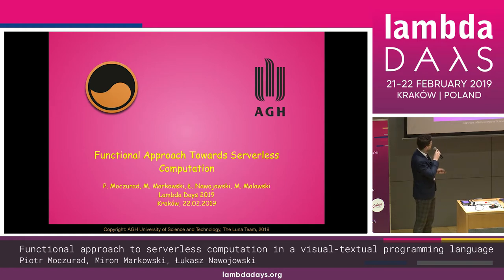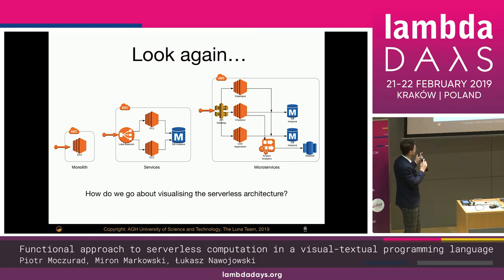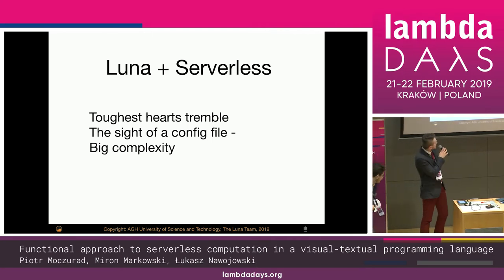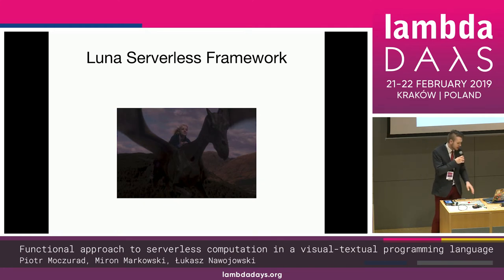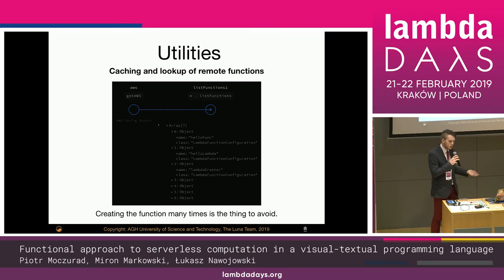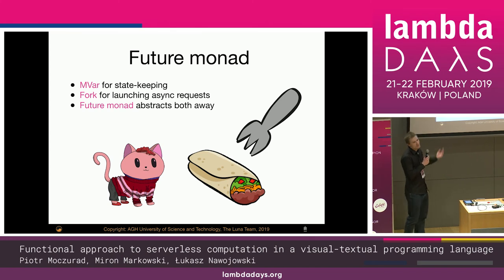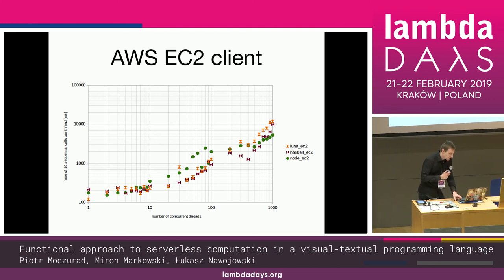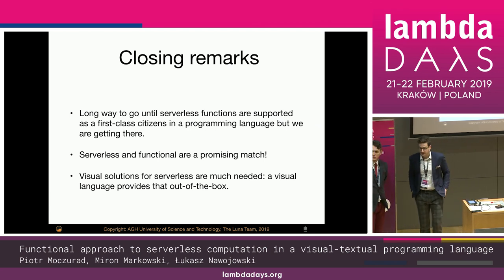P. Moczurad, M. Markowski, Ł. Nawojowski - Functional approach to serverless(...) | Lambda Days 2019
FUNCTIONAL APPROACH TO SERVERLESS COMPUTATION IN A VISUAL-TEXTUAL PROGRAMMING LANGUAGE
by Piotr Moczurad, Miron Markowski and Łukasz Nawojowski

ABSTRACT
The serverless model of computation is cost-effective and scalable. However, it poses some challenges: remote function management and the cognitive load of a complex system. We find existing tools insufficient and propose a novel approach using the Luna programming language, its visual-textual representation of programs and functional semantics. We leverage it to create a proof-of-concept framework for remote function management and execution, using AWS Lambda as a base platform.

THE SPEAKERS

PIOTR MOCZURAD
Member of the Luna team, Haskell developer

MIRON MARKOWSKI
Artist wannabe

ŁUKASZ NAWOJOWSKI
Rambler